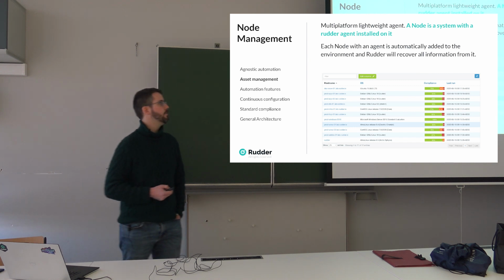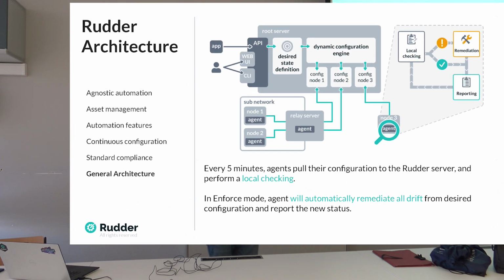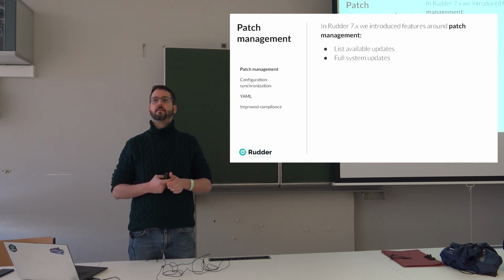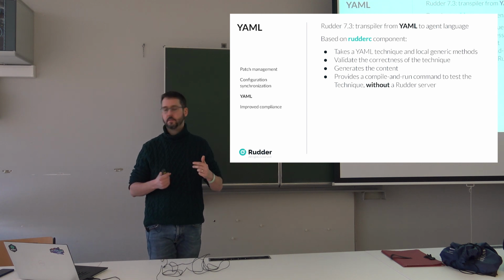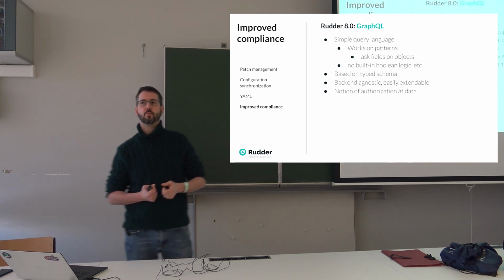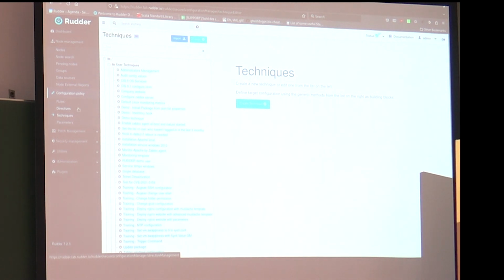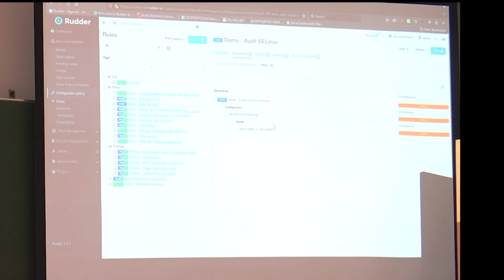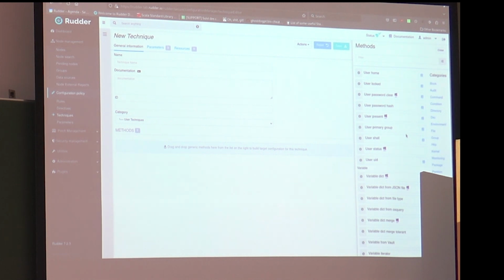Rudder: what is it and what makes it different?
Rudder is an open source security and configuration management tool that focuses on compliance and continuous audit. It allows users from different teams and background to configure and extract data through both the UI and API, providing a fast feedback loop. Since its first release 10 years ago, Rudder has been used by organizations of all sizes, from small installations to large deployments of over 15,000 nodes.

In this talk, we will introduce Rudder and explain what sets it apart from similar tools. We will also discuss the current evolution of Rudder towards operational security and its impact on the product. If you are new to Rudder or interested in learning more about compliance and configuration management, this talk is for you.